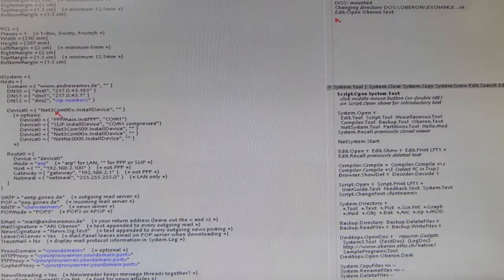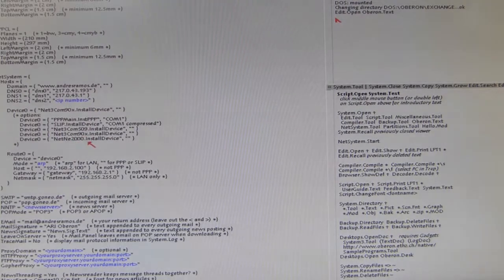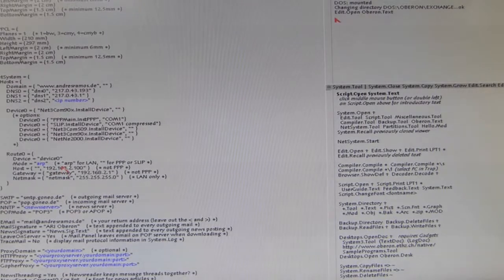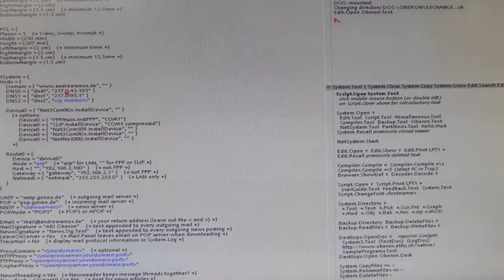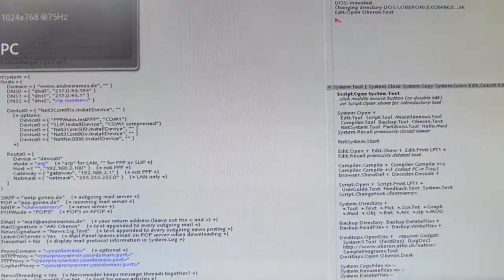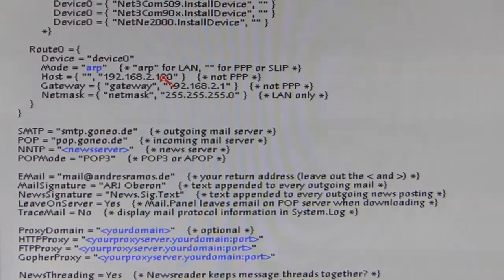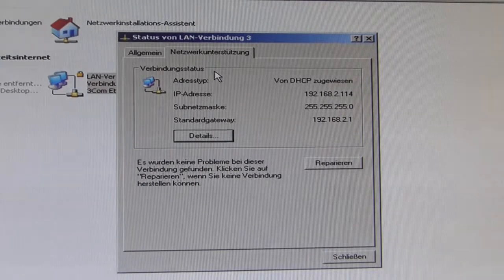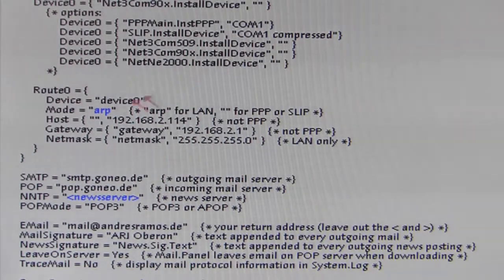The Oberon Channel Part#23 - Connecting the Internet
This is a primer for working the internet in oberon. I'll show you how to do the basic settings to hook up your machine to the web. This will be the base for a lot more tutorials covering webdesign in oberon, FTP, interactive web tutorials a.s.o.